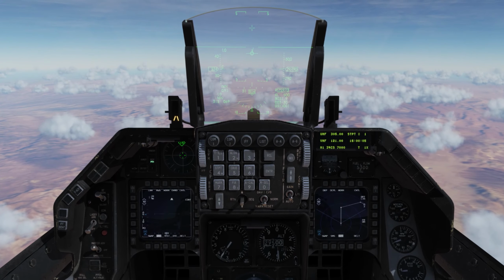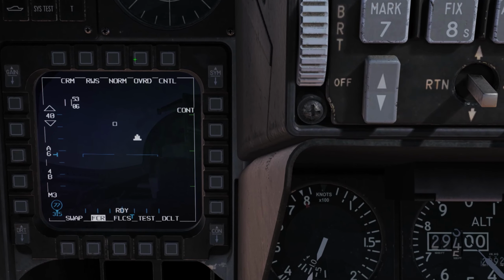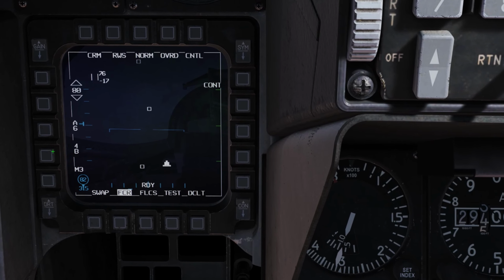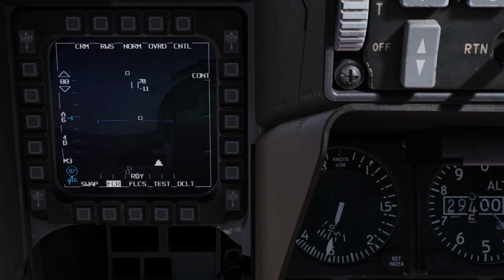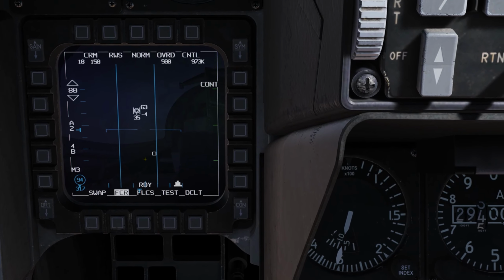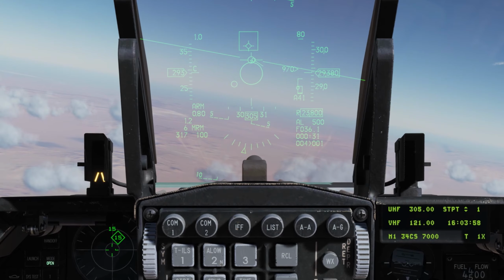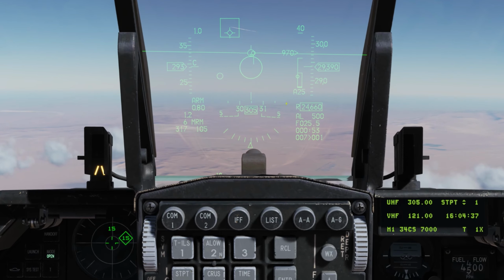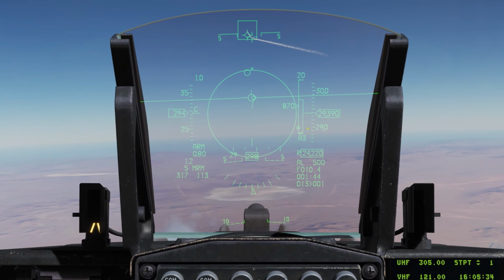DCS: F-16C Viper – Airborne Radar and AIM-120 Overview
In this DCS: F-16C Viper video, it’s time to review the basics of the air-to-air radar. We’ll review Range While Scan (RWS), Situational Awareness Mode (SAM), and Single-Track Target (STT) mode. As the product continues development in parallel with the F/A-18C Hornet, we will be adding other radar modes like Track While Scan (TWS) and RAID/EXPAND. We’ll also look at the basics of using the AIM-120 air-to-air missile with radar guidance.

This is based on a USAF F-16C Block 50 circa 2007 and may be a bit different than you are used to.

We plan to release our Viper on 3 October 2019.